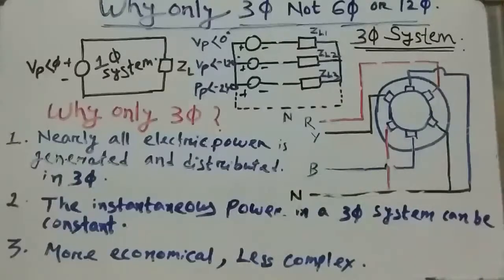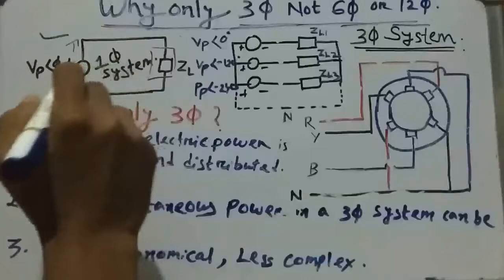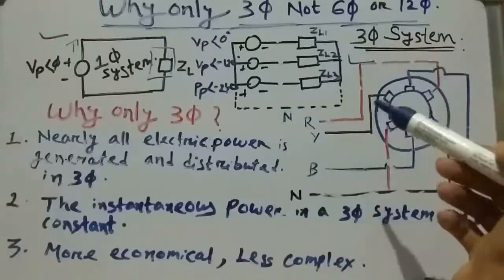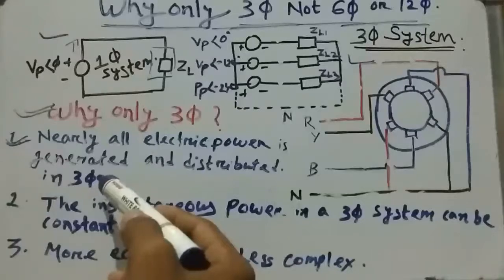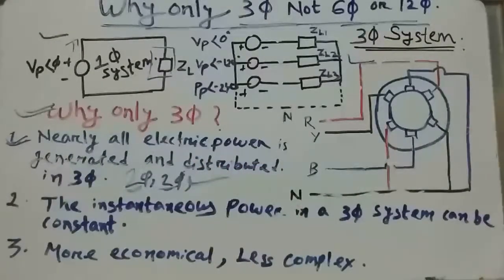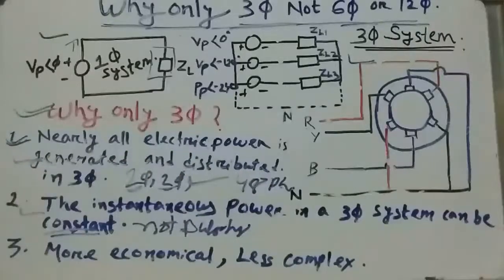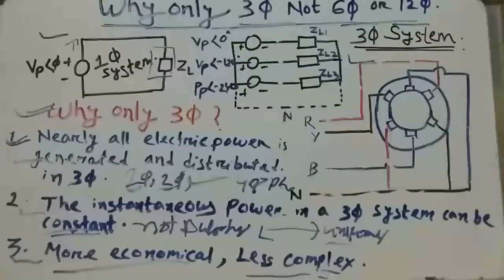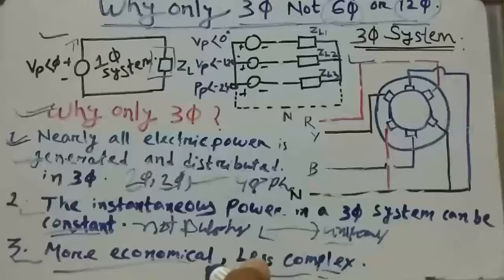Why only 3phase? Not 6phase or 12 phase?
Three-phase electric power is a common method of alternating current electric power generation, transmission, and distribution. It is a type of polyphase system and is the most common method used by electrical grids worldwide to transfer power

Reference : Electric Circuit by Sadiku